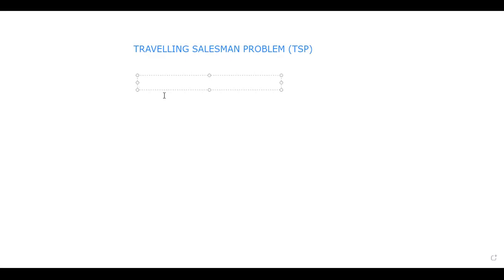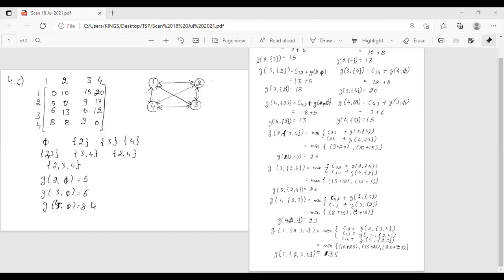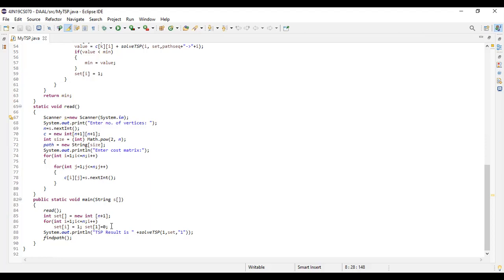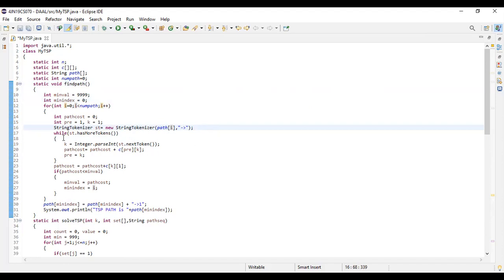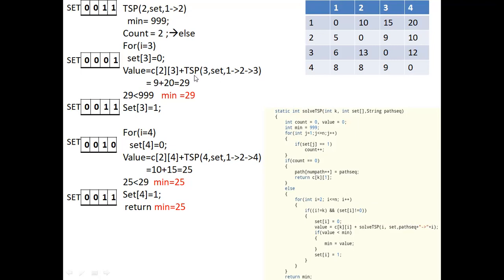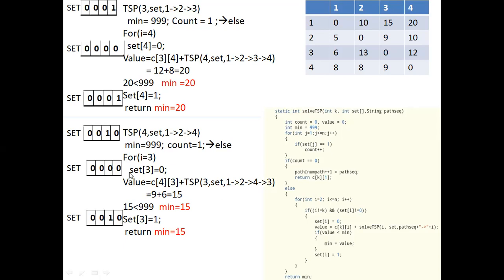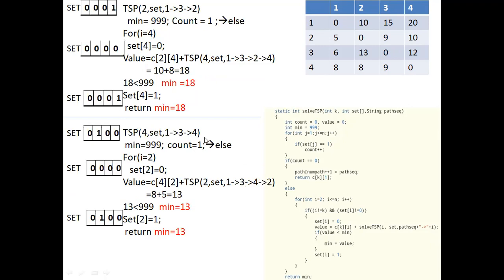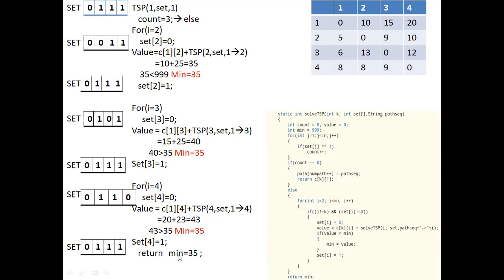TSP part 1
chapters :
0:00 - Intro
9:33 - TSP using DP
20:35 - Program explaination
40:15 - SolveTSP() method using an example

( since there was a problem with screen sharing )